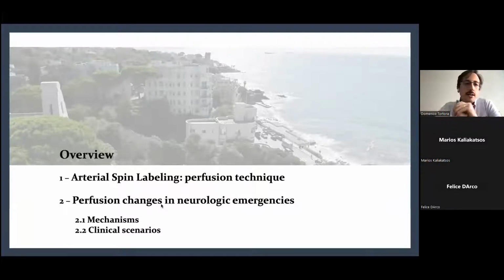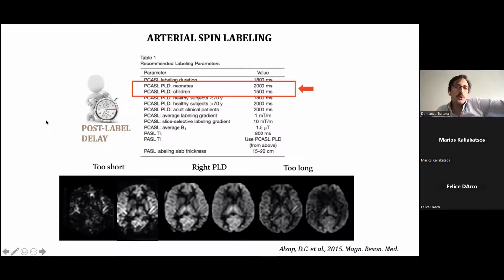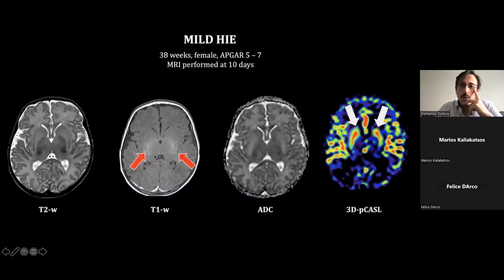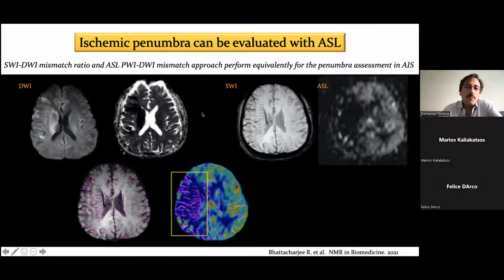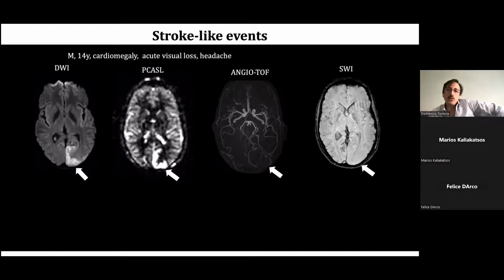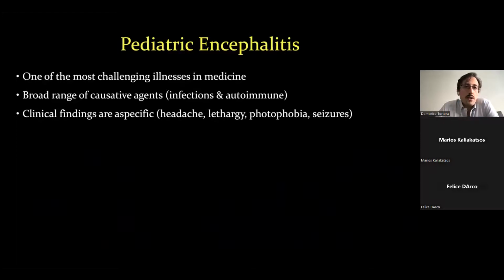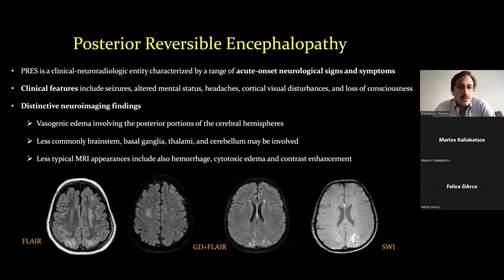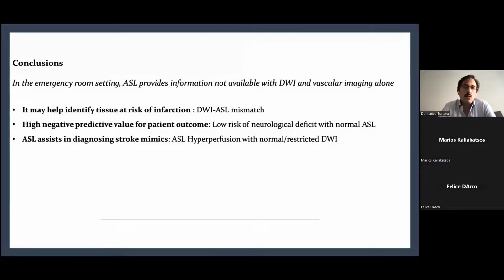Arterial Spin Labelling (ASL) in Pediatric Neurologic Emergencies (by Domenico Tortora)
Lecture by Dr. Domenico Tortora, pediatric neuroradiologist at Gaslini Children's in Genova -Italy done for the Pediatric Neuroscience meeting at Great Ormond Street Hospital, November 2022.